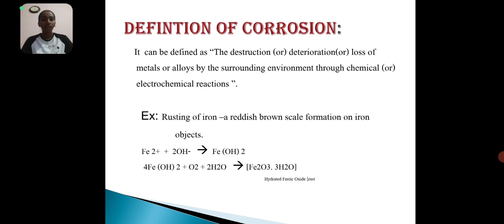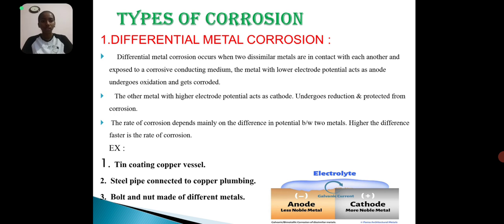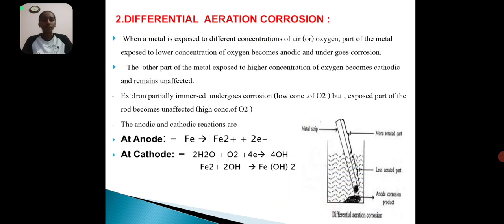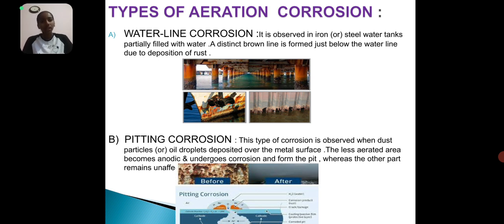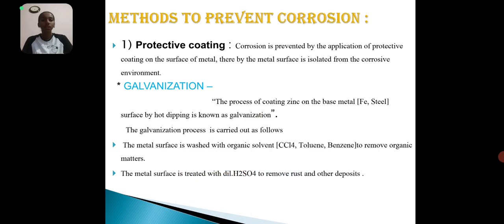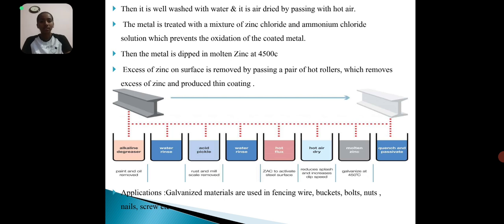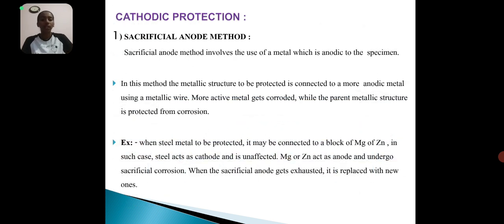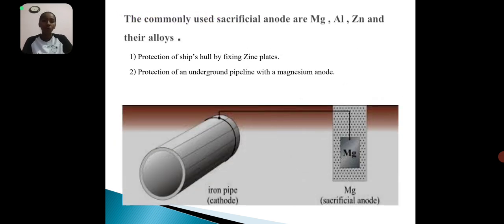CORROSION AND ITS CONTROL ||CHEMISTRY